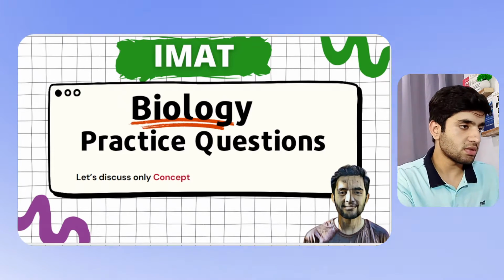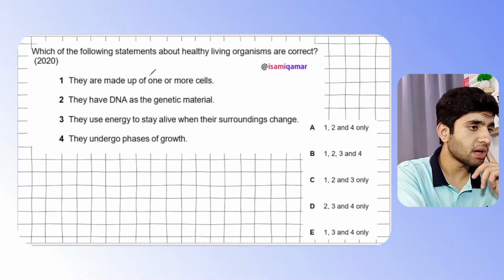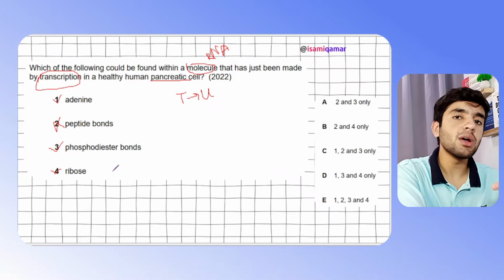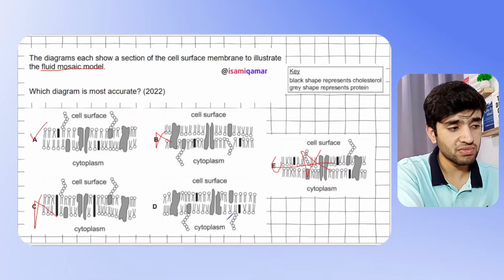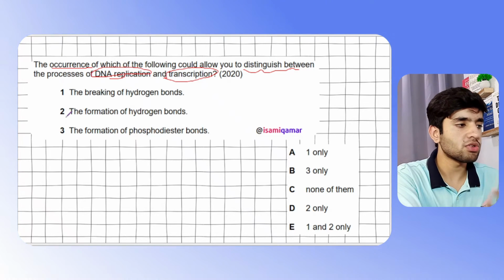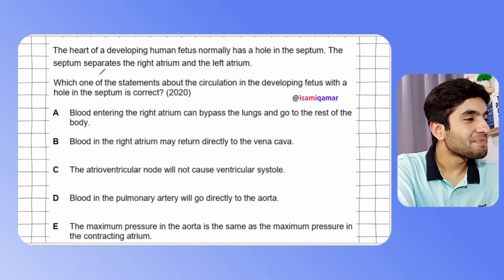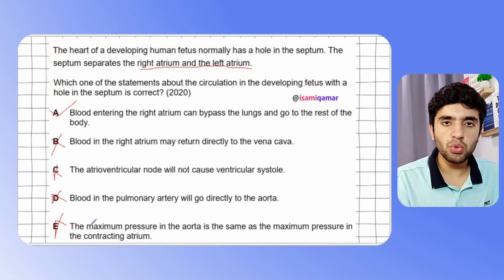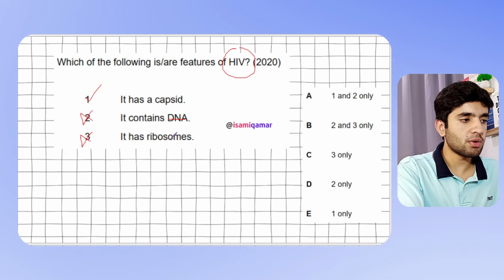IMAT Biology Practice Questions - IMAT 2025 | Get 50+ in IMAT 2025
If you're an IMAT 2025 aspirant, this video contains an IMAT biology practice question for the exam. This video includes comprehensive practice questions to test your knowledge and critical thinking skills! I've sorely explained concepts like what statement is correct and what is wrong, not only but why it is wrong? I've explained very, very deeply.

📚 What's Included:

Detailed IMAT biology practice questions
Step-by-step explanations
Key concepts and tips
Strategies for tackling difficult questions

WHO AM I:
I’m Sami. I appeared in IMAT 2023 and got 46.2 marks. On this channel, we explore strategies and tools that help students become more productive in their studies. Nowadays, I'm trying to make legitimate videos about IMAT stuff! I have shared IMAT: Second Brain, which I created in NOTION.